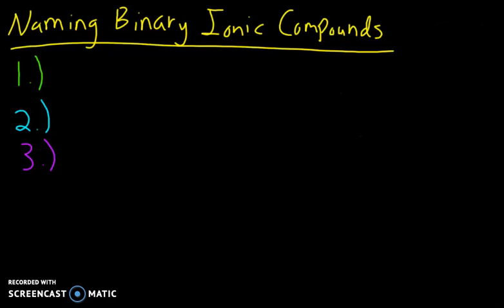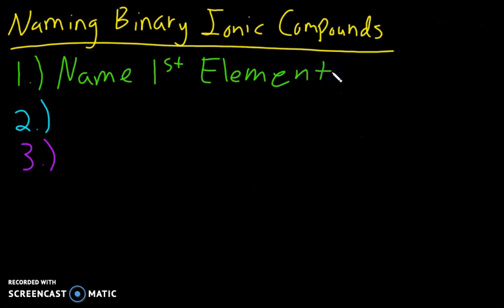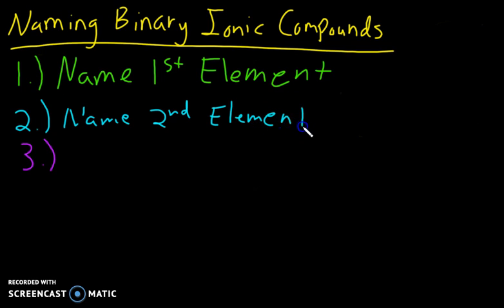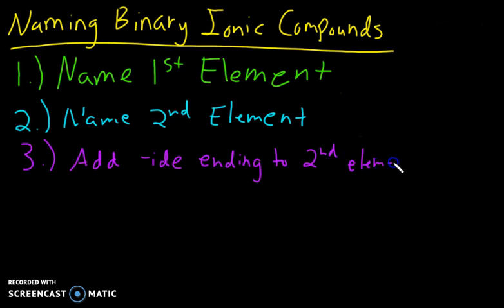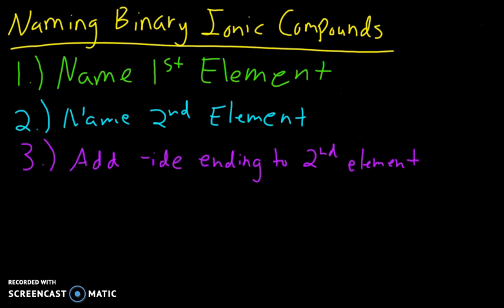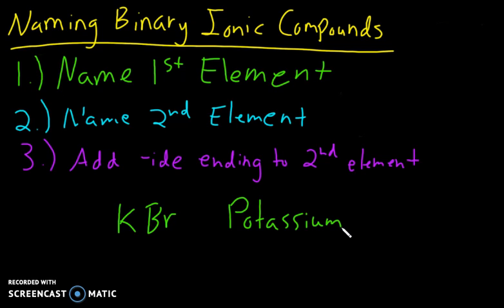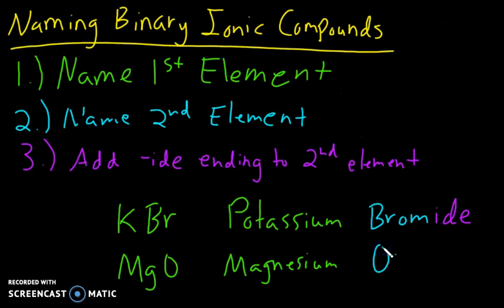Naming Binary Ionic Compounds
This video talks about how to name binary ionic compounds.